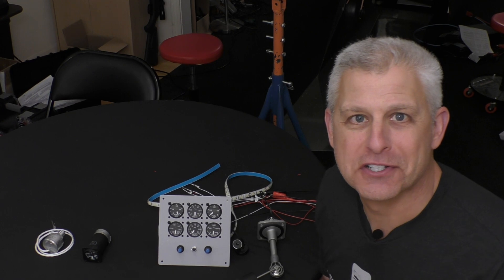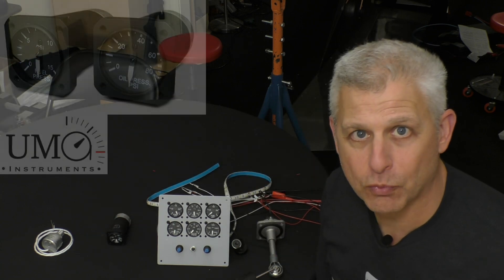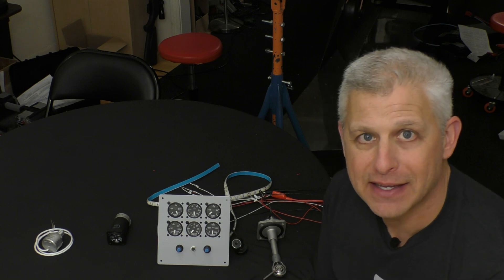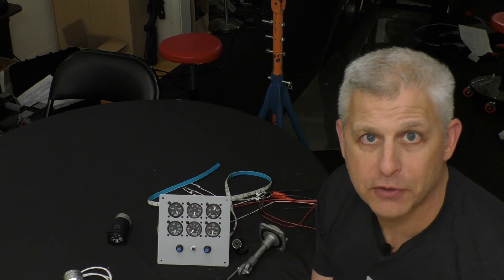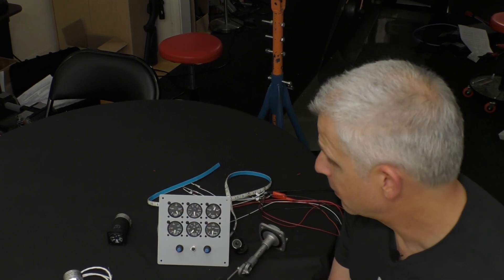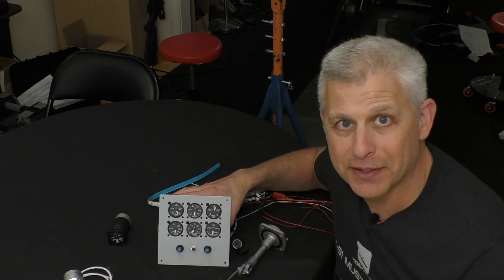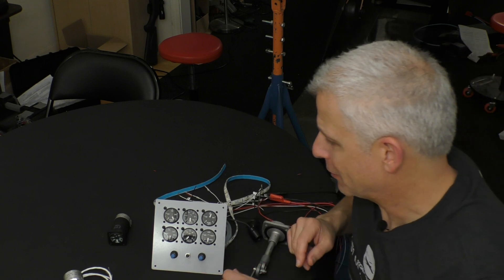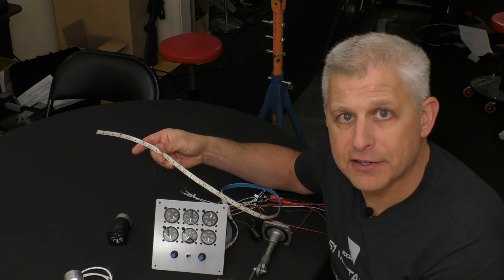How Aircraft Gauges & Panel Lighting Work - Titan T-51D Mustang Build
We're working on the center pedestal of the Titan T-51D Mustang, which contains gauges and controls for the panel lighting.  Learn how aircraft gauges work and how we designed the controls for the panel lighting of our Mustang.  Many of the lessons apply to just about every GA aircraft out there... It's the latest (and very exciting) installment of our Titan T-51D Mustang build!